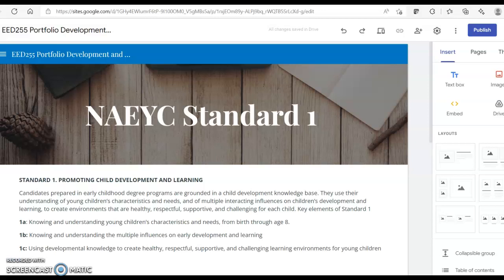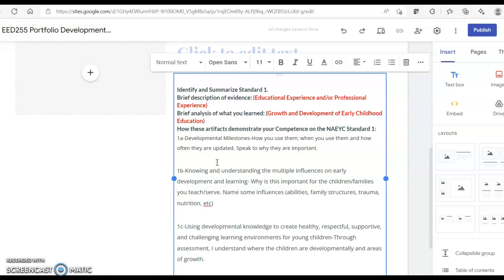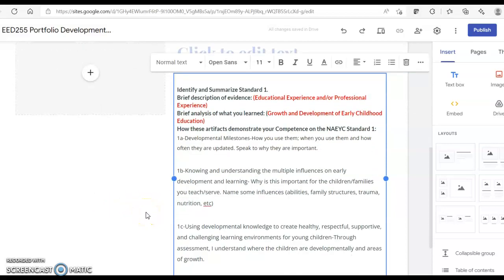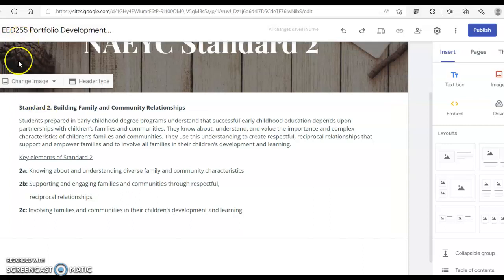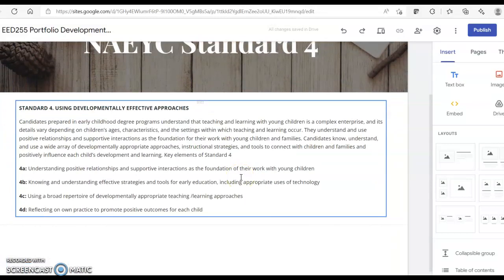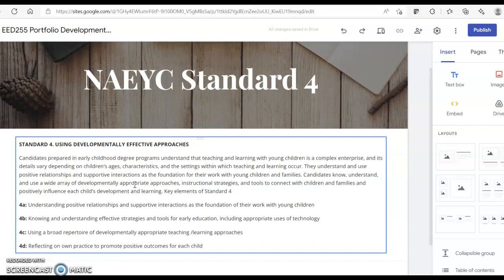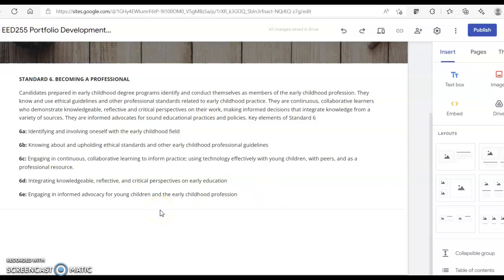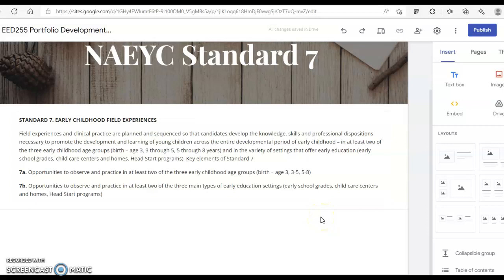EED255 Google site overview